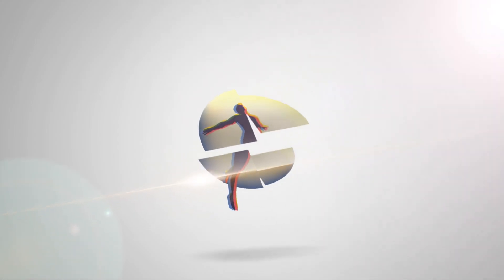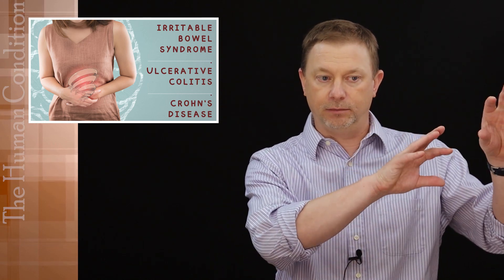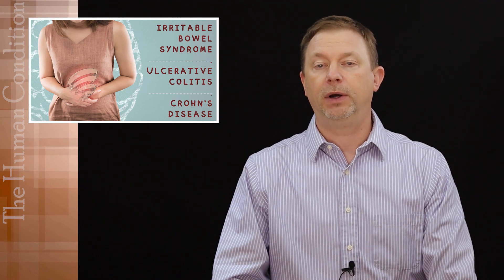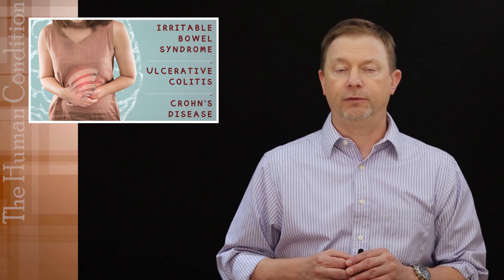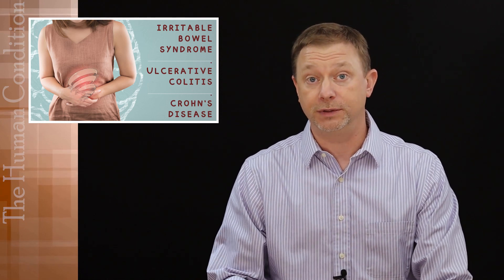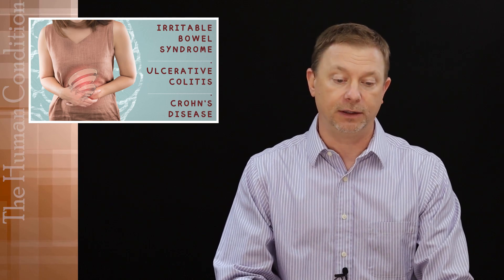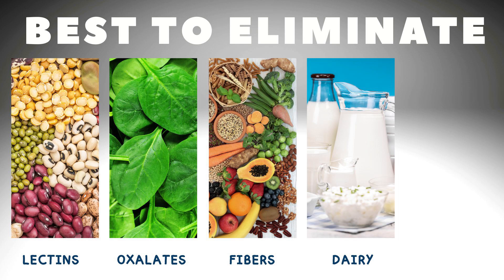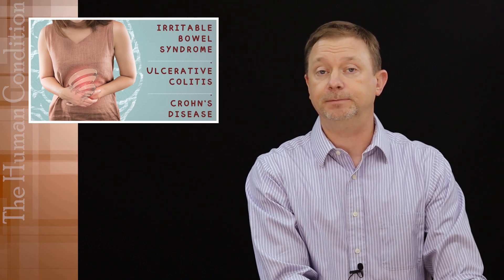Irritable Bowel Syndrome (IBS), Ulcerative Colitis and Crohn's Disease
Dr. Michael Pierce has 30 years of clinical experience in chiropractic neurology and metabolism and uses clinical and laboratory science-based reasoning wherever it is possible to provide safe and effective wellness and lifestyle changes in his practice for those suffering chronic pain or illness.
Dr. Michael Pierce is a trained Chef and a board certified in neurology by the American Chiropractic Neurology Board, which is the sole specialty board in neurology recognized by the American Chiropractic Association (ACA). The ACNB’s Diplomate program has achieved accreditation by the National Commission for Certifying Agencies (NCCA). Chiropractic as a discipline is endorsed by the US Department of Education, by the Department of Health and Human Services, is applied by the US military, and research is partially funded by the National Institutes of Health. The opinions presented here are not necessarily the opinions of any of these organizations.
1. Neurofeedback practitioners from BCIA.org
2. Chiropractic neurologists from ACNB.org